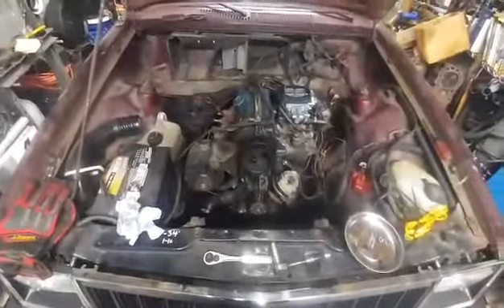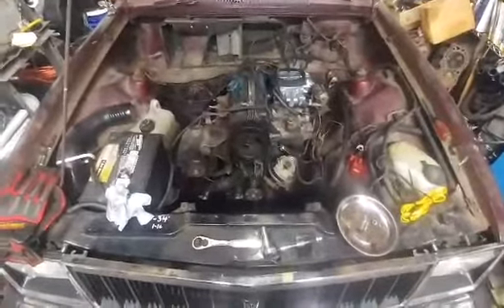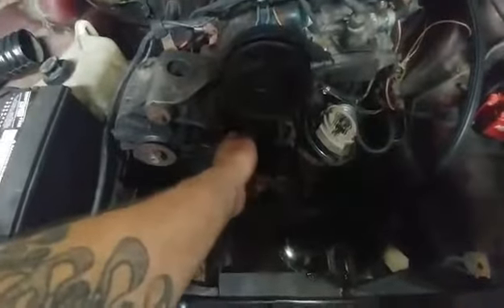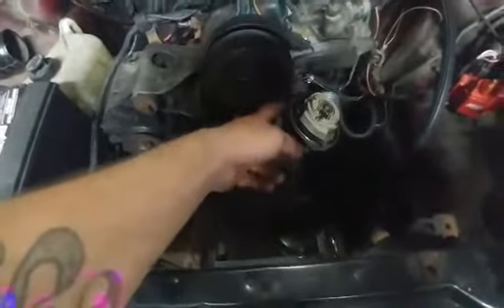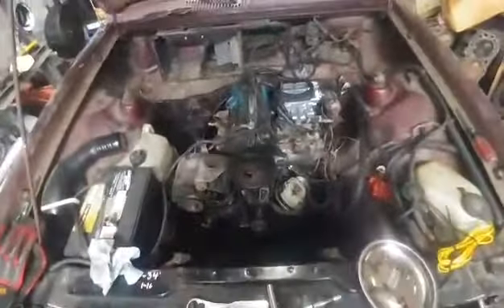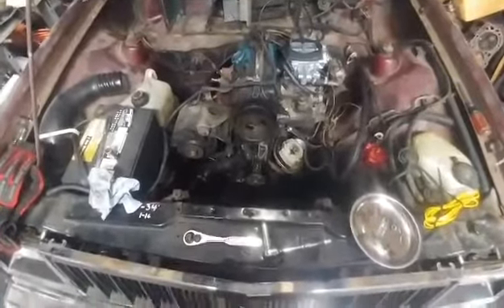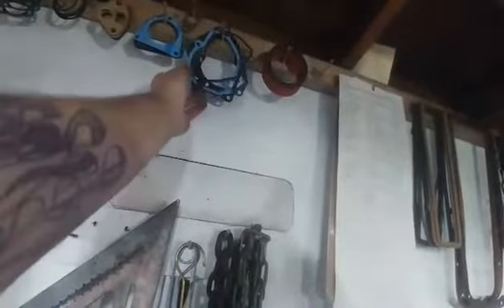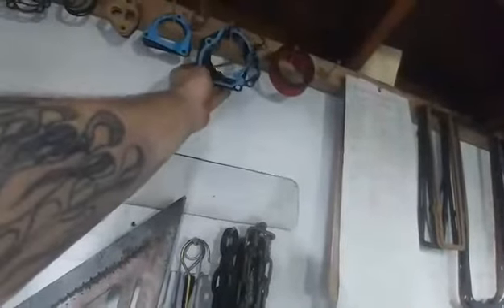T Body Class 6